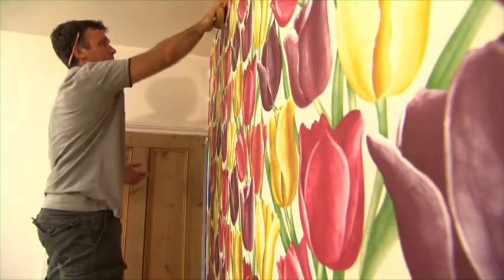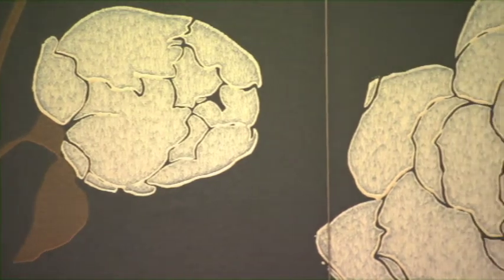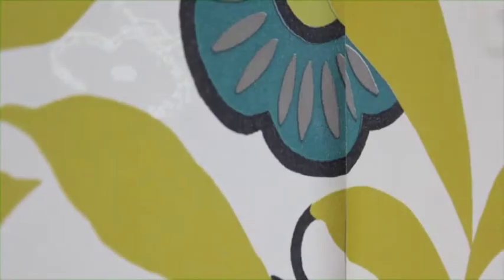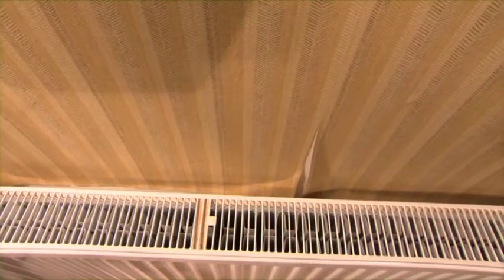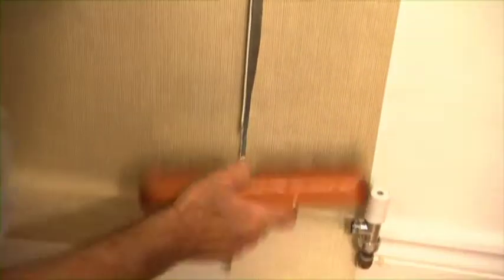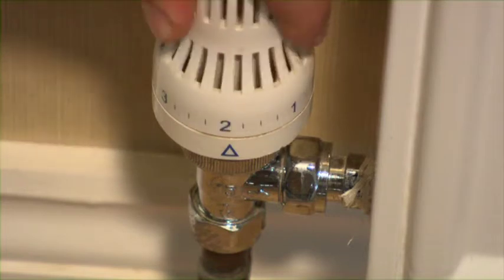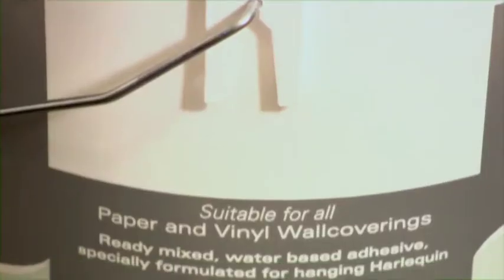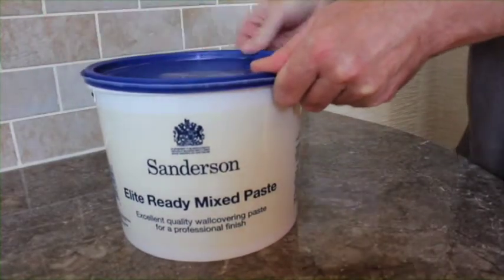10. Common Consumer Concerns & FAQs: Trade Professional's Guide to Wallpaper Decorating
10.  Common Consumer Concerns & FAQs: Trade Professional's Guide to Wallpaper Decorating

Copyright Walker Greenbank plc